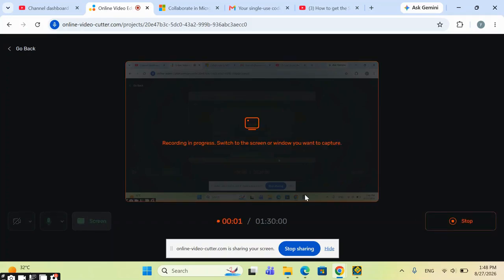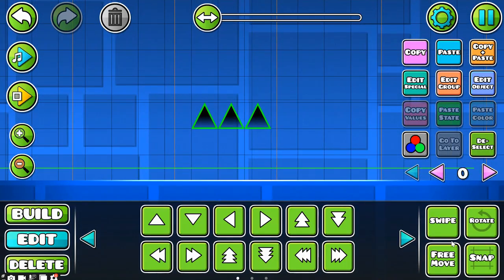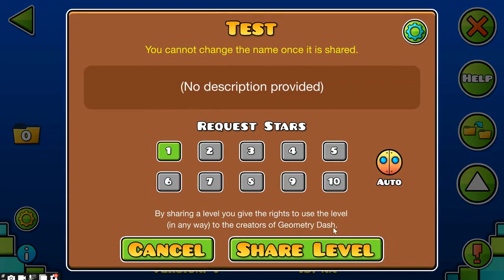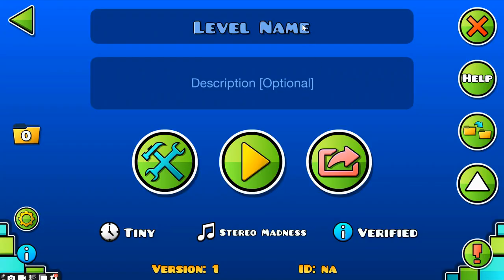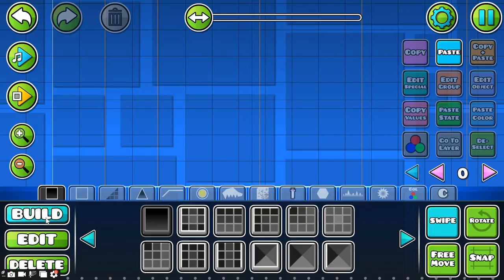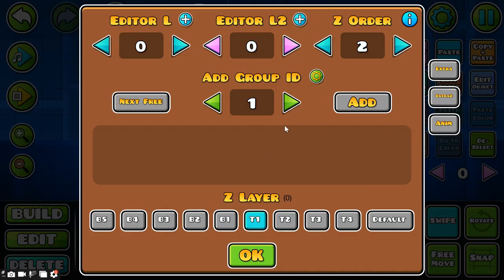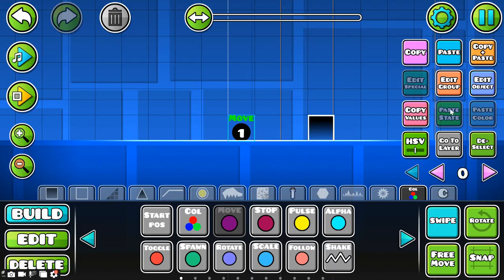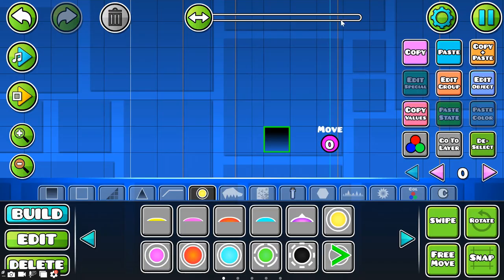Simple create menu lesson Objects and triggers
Don't learn to make a game, make a game to learn learn the basics then try to learn and have fun!!!